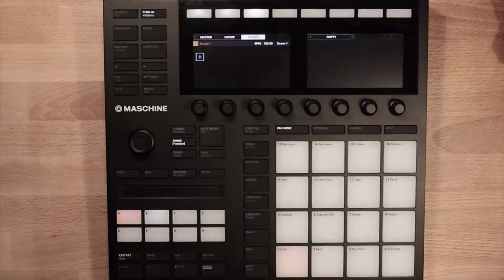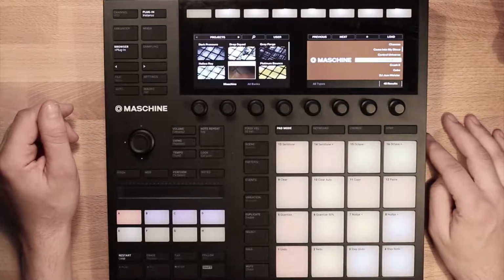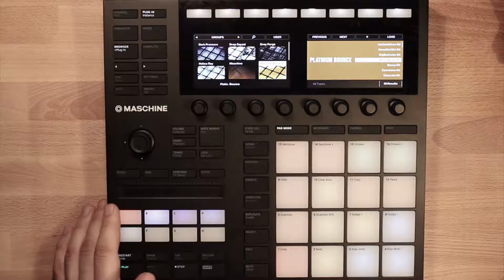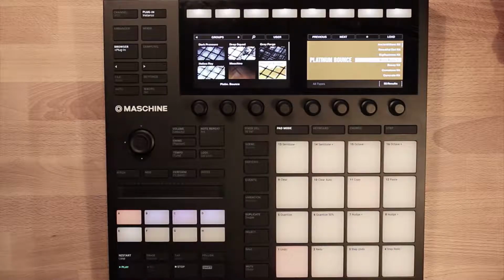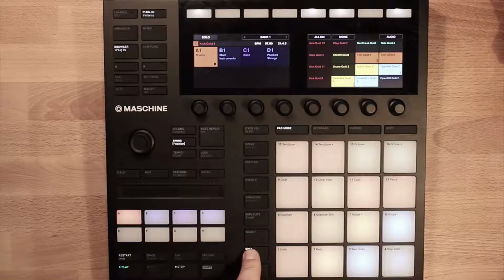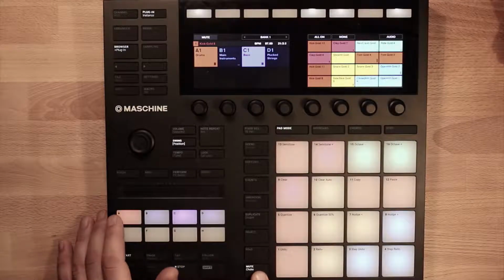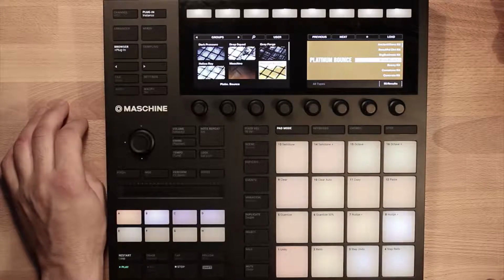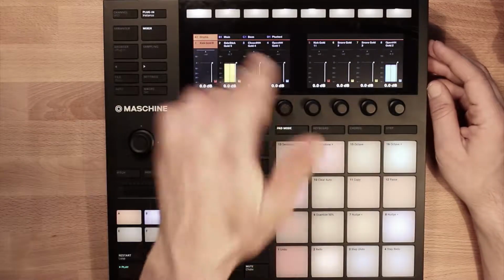08 Mixing in Maschine